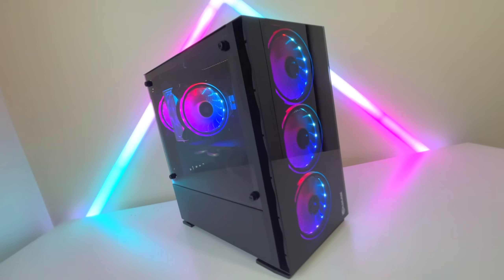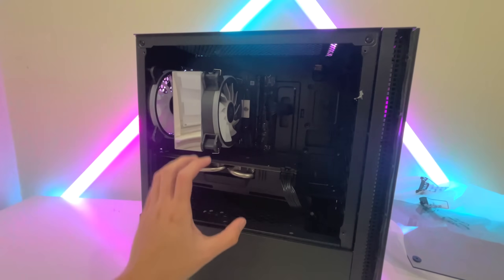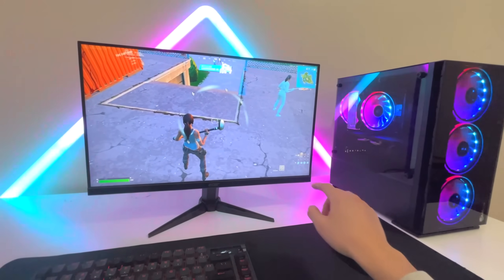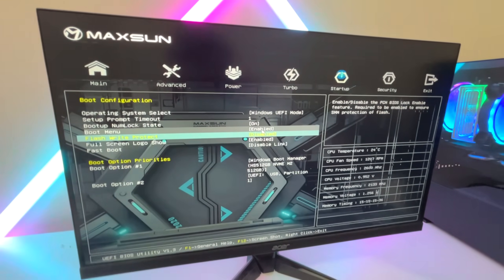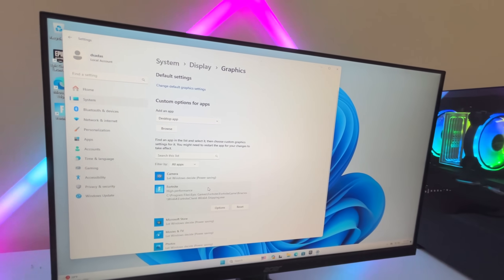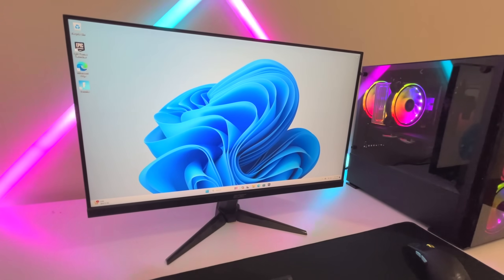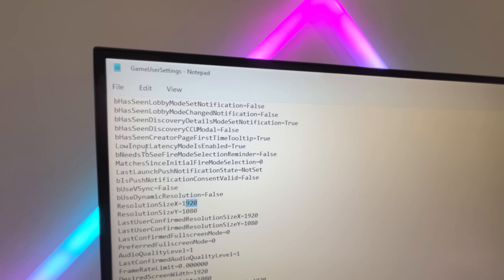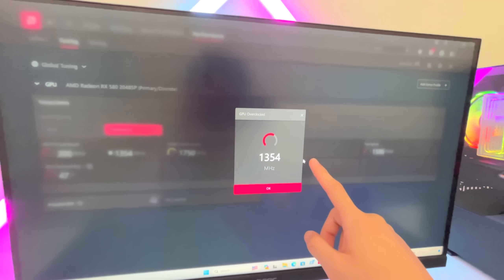Optimizing a Tiktok Shop Gaming PC Until MAX FPS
In this video, I optimized a TikTok Shop Gaming PC until I reached 1000 FPS! I did this in the past where I was Optimizing a Temu Gaming PC Until MAX FPS!

Discord Server (Tons Of Tweaks and Optimizations!)

Acer Hellios
Asus TUF gaming laptop
Laptop Fortnite